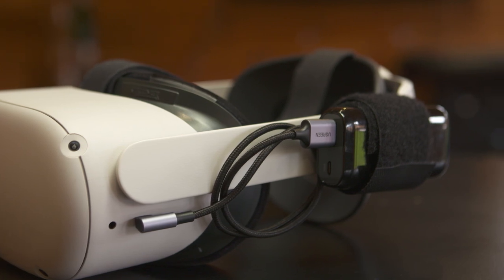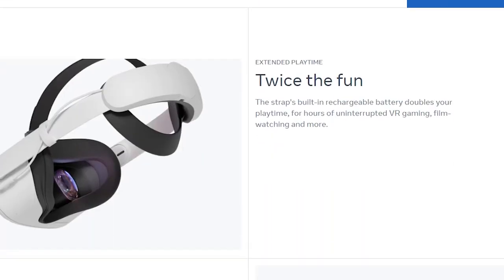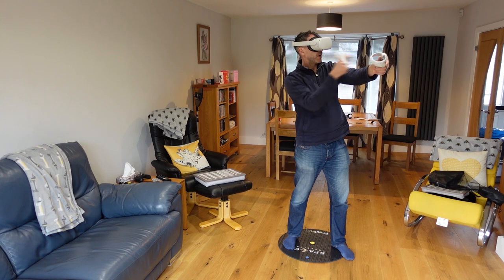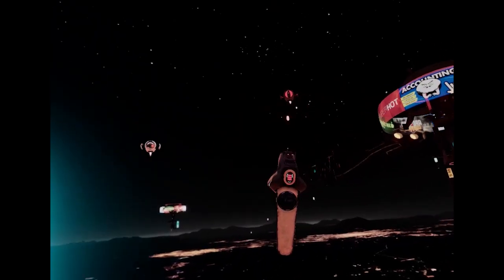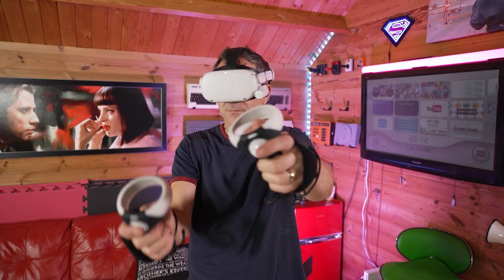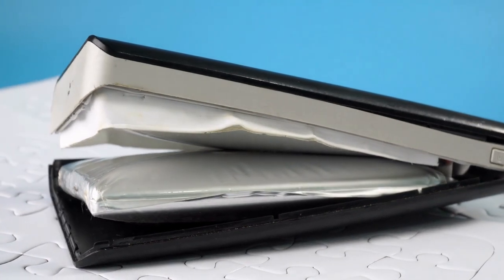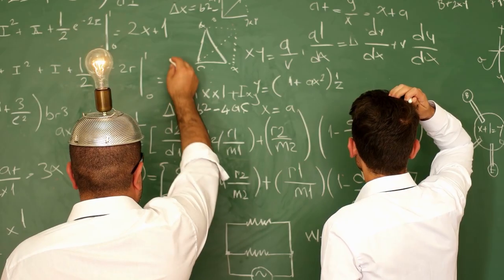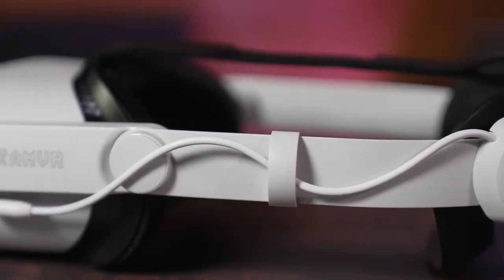WILL A POWERBANK DESTROY YOUR QUEST 2?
We all want more battery life and more gameplay with the Quest 2 but is it safe to use a powerbank? You can buy the 10000mah Anker powerbank

📌Anker usbc 10000mah:

📌Alternative Anker Powerbank 6700mah:

📌AMVR Powered Head Strap:

📌Kiwi design alternative:

📌Elite Head Strap:

In this video Rich from Eat Sleep VR looks at using powerbanks with your quest 2